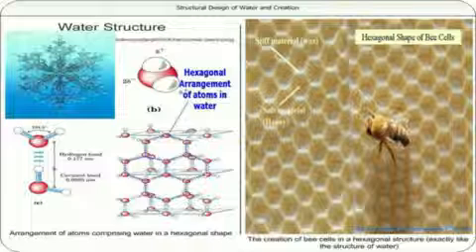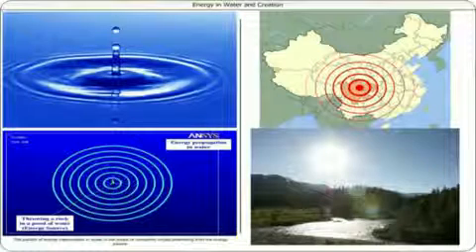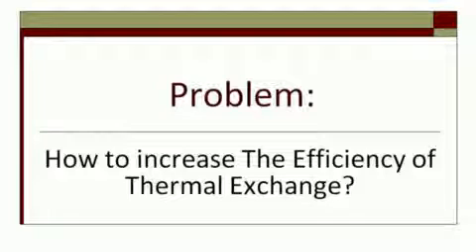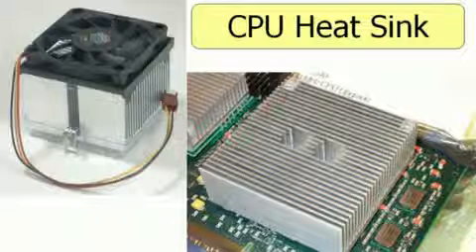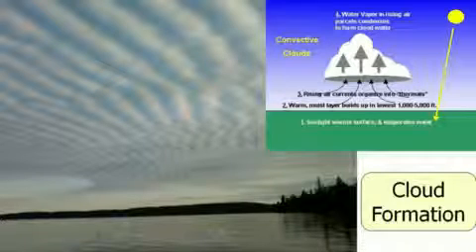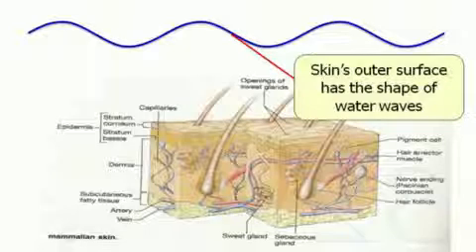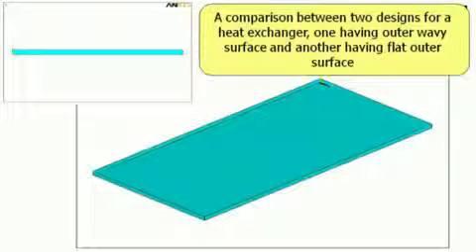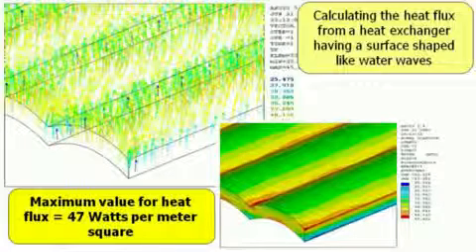Learn Mechanical Engineering from Water